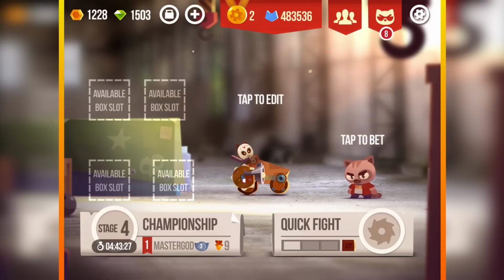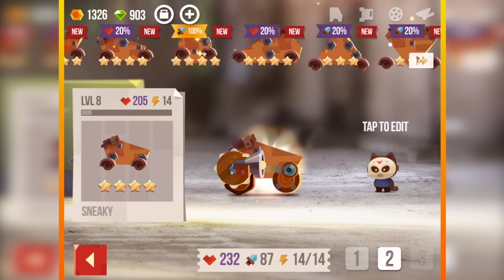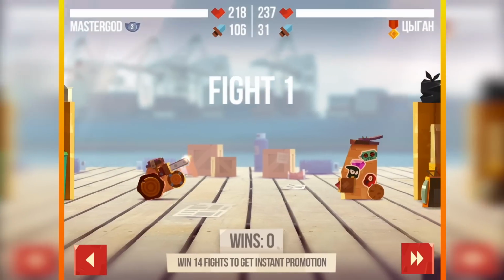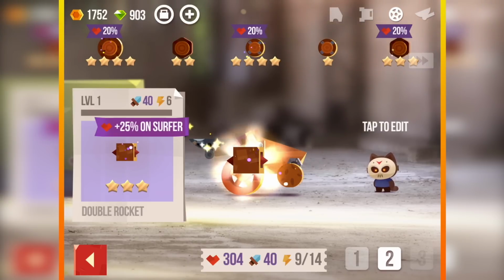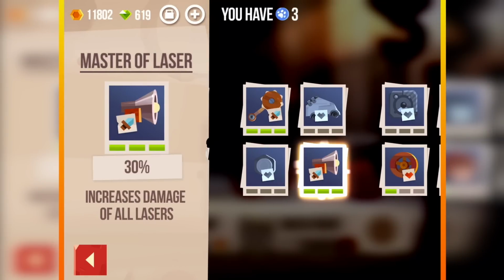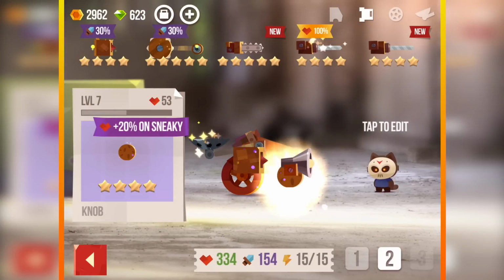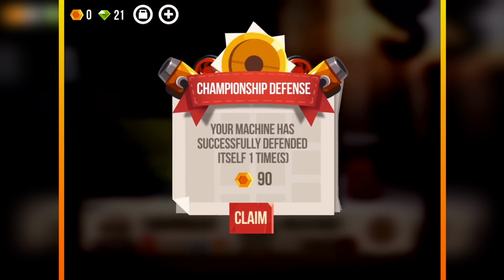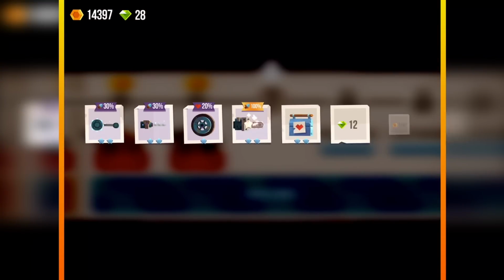HOW TO WIN WITH THE WORST BUILD..!! | C.A.T.S | Crash Arena Turbo Stars Gameplay Part 24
►Want To Send Me Stuff!? Here Is My Address:
MasterOv
Unit 2 Calcote Farm
Coate, Devizes
SN103LP